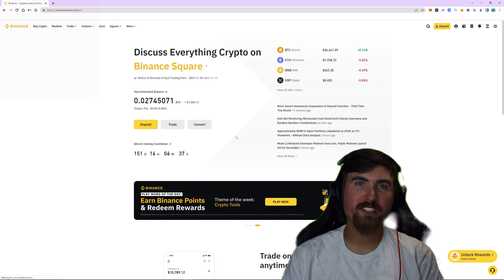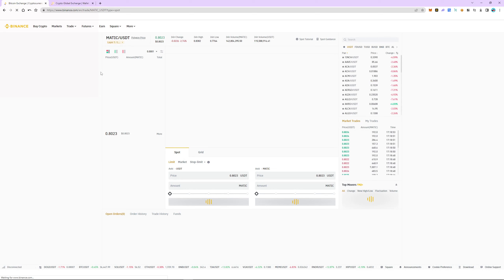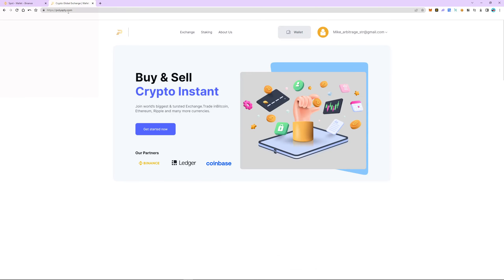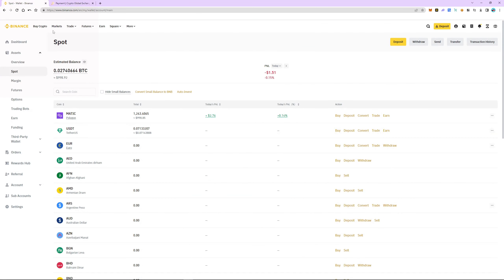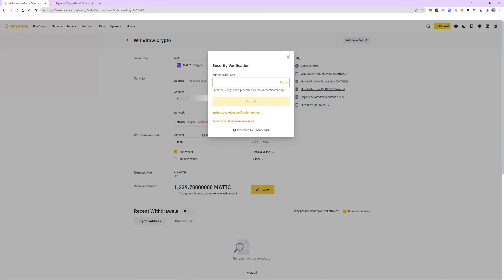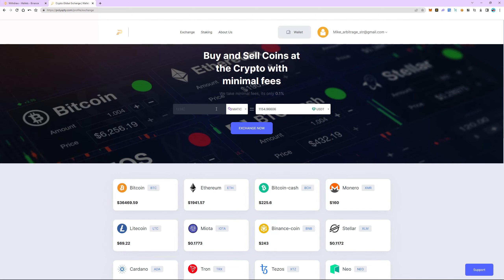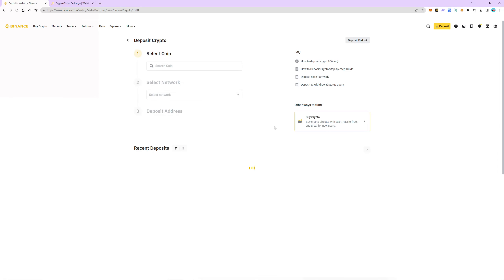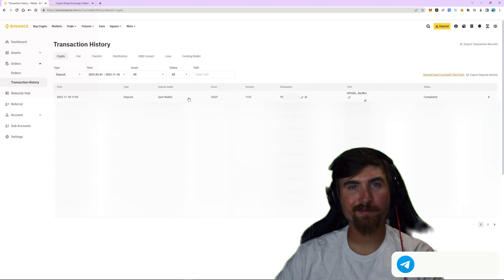The Best Way to Make Money on Cryptocurrency! - Passive Crypto Income Made Easy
Today I will show you the best way to earn high income on cryptocurrency!